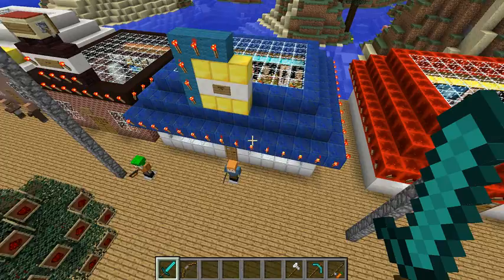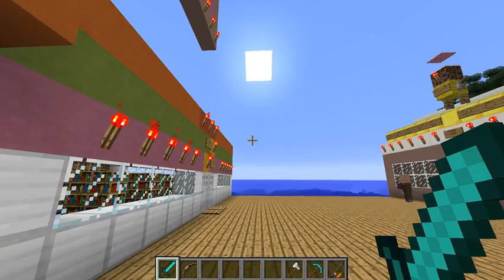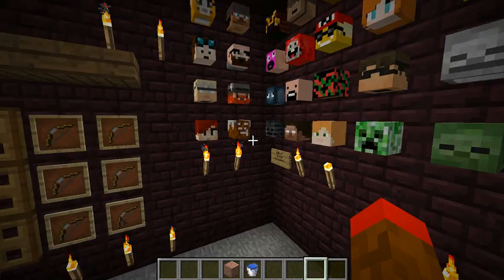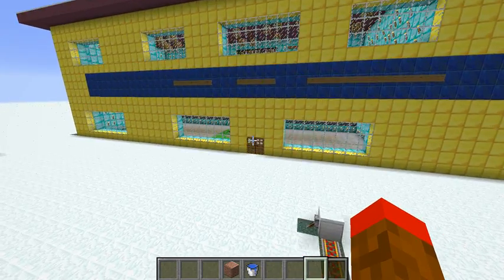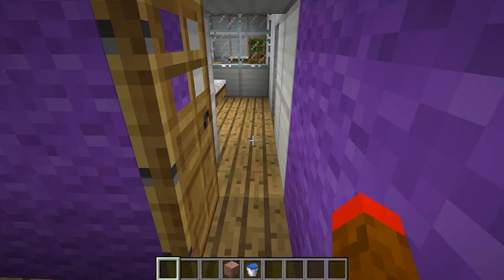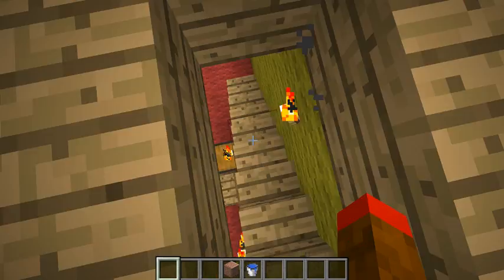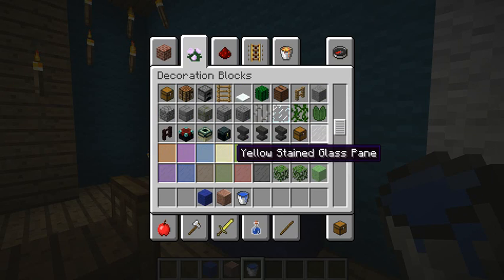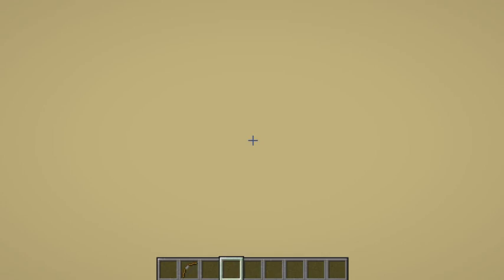South Park in Minecraft Season 1 Episode 12: Town Tour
This is the 12th Episode in Season 1 of our Minecraft Series
Have you heard? The New Spongebob Movie is coming out a week from Today!!! If your interested, Here's the Trailer